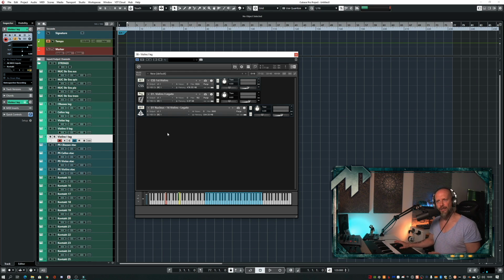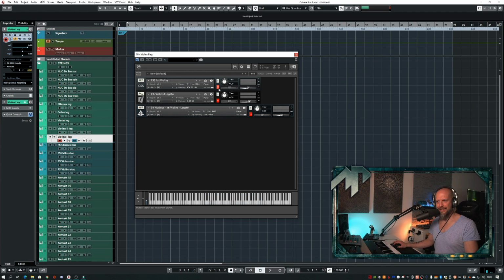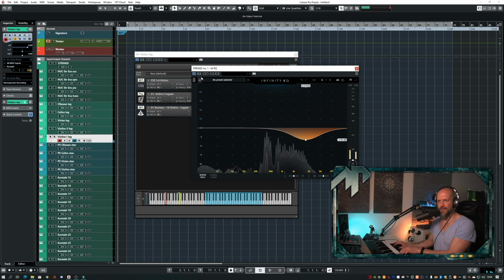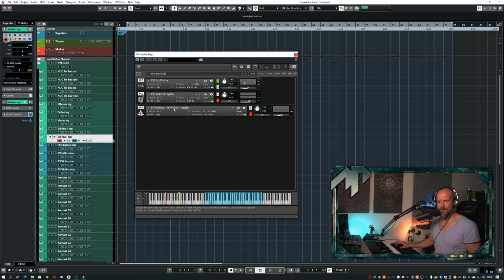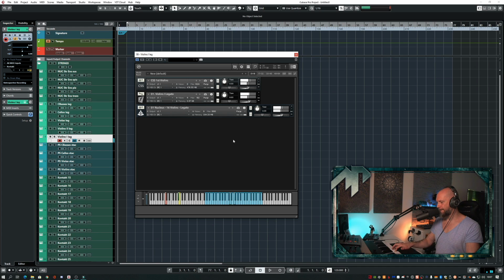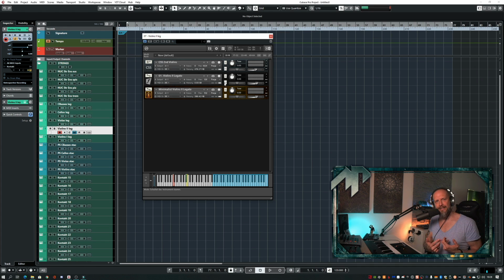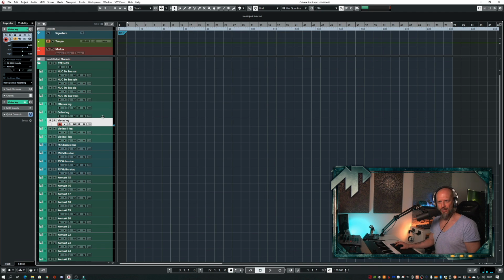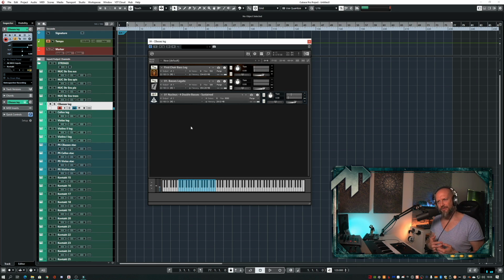How to create your custom sound from orchestral sample libraries